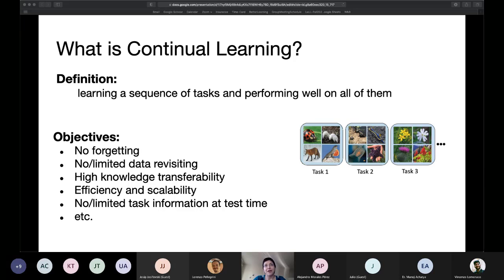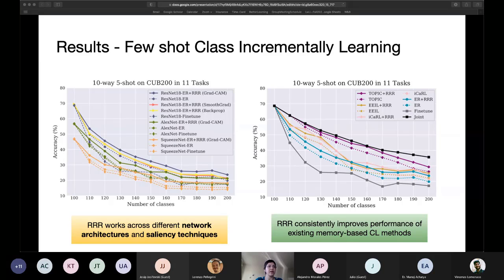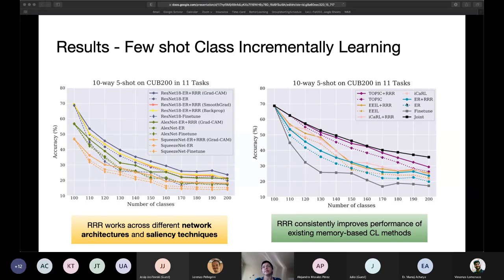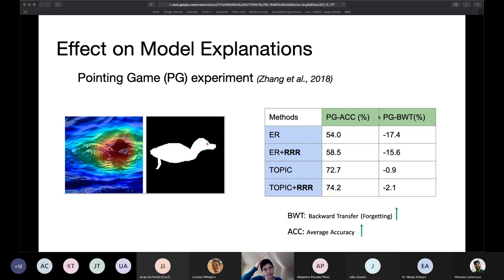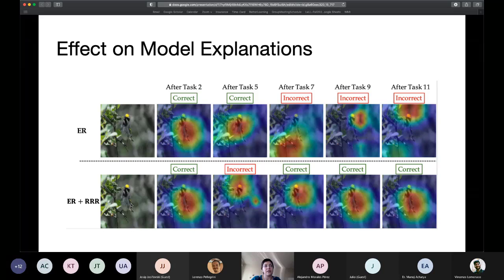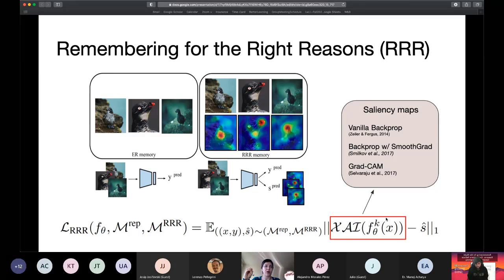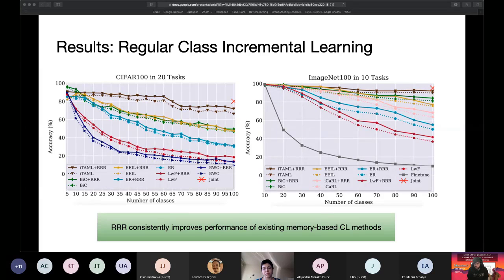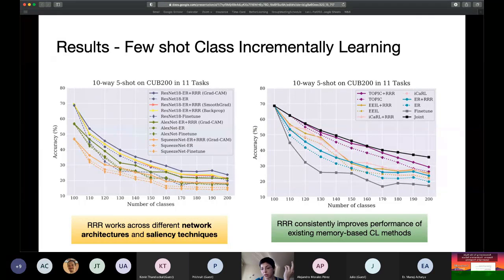ContinualAI RG: "Remembering for the Right Reasons: Explanations Reduce Catastrophic Forgetting"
[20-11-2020] This Friday 5.30pm CET, for the ContinualAI Reading Group, Sayna Ebrahimi will present the paper:

Title: "Remembering for the Right Reasons: Explanations Reduce Catastrophic Forgetting" 1

Abstract: The goal of continual learning (CL) is to learn a sequence of tasks without suffering from the phenomenon of catastrophic forgetting. Previous work has shown that leveraging memory in the form of a replay buffer can reduce performance degradation on prior tasks. We hypothesize that forgetting can be further reduced when the model is encouraged to remember the evidence for previously made decisions. As a first step towards exploring this hypothesis, we propose a simple novel training paradigm, called Remembering for the Right Reasons (RRR), that additionally stores visual model explanations for each example in the buffer and ensures the model has “the right reasons” for its predictions by encouraging its explanations to remain consistent with those used to make decisions at training time. Without this constraint, there is a drift in explanations and increase in forgetting as conventional continual learning algorithms learn new tasks. We demonstrate how RRR can be easily added to any memory or regularization-based approach and results in reduced forgetting, and more importantly, improved model explanations. We have evaluated our approach in the standard and few-shot settings and observed a consistent improvement across various CL approaches using different architectures and techniques to generate model explanations and demonstrated our approach showing a promising connection between explainability and continual learning. Our code is available at this https URL.

The event was moderated by: Vincenzo Lomonaco.

You can find the slides and more references in our forum

About ContinualAI